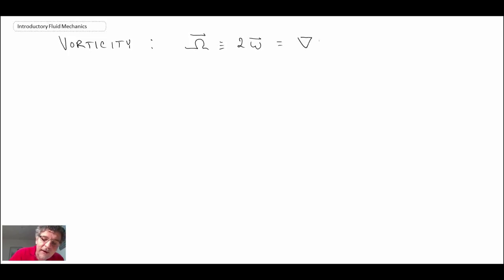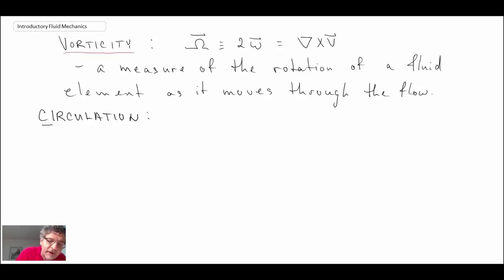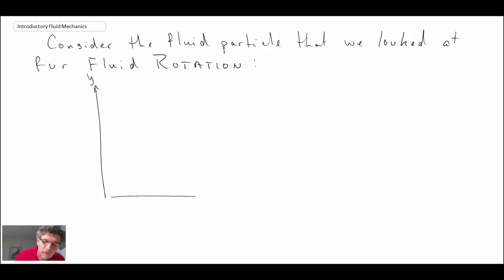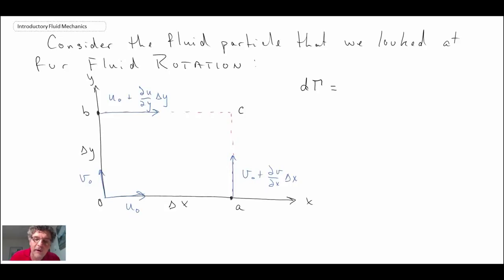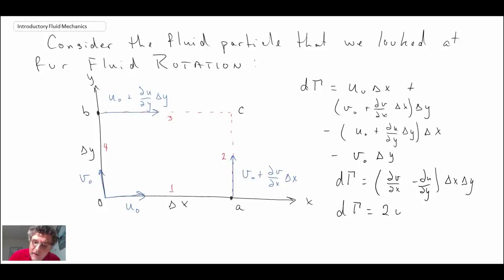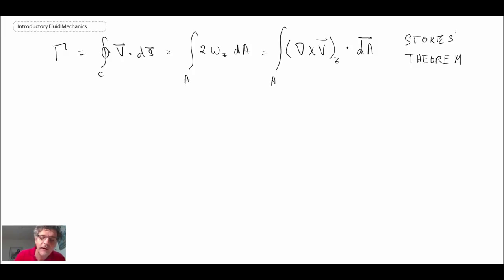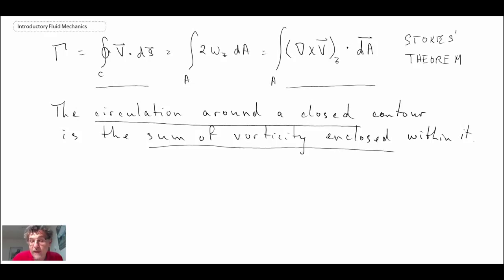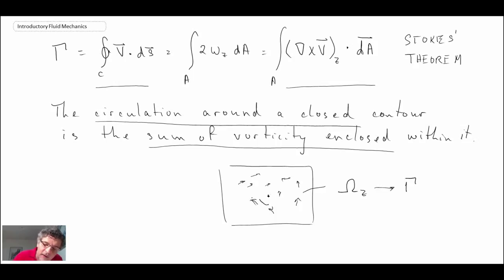Introductory Fluid Mechanics L13 p8 - Vorticity and Circulation